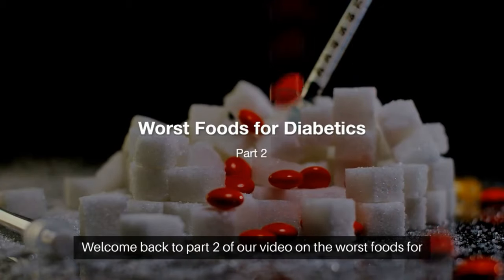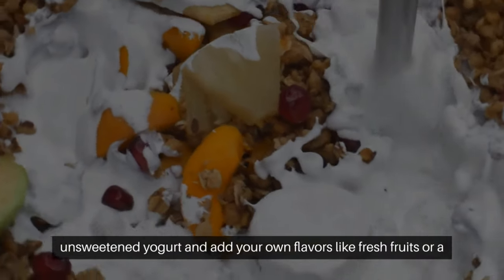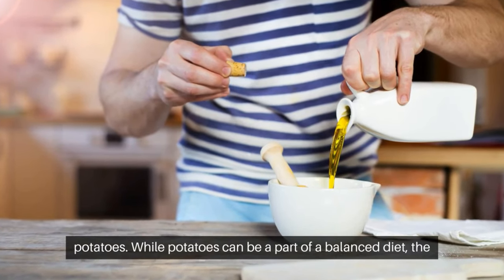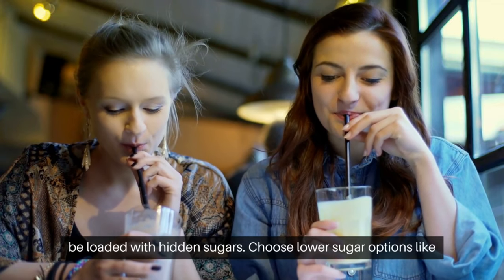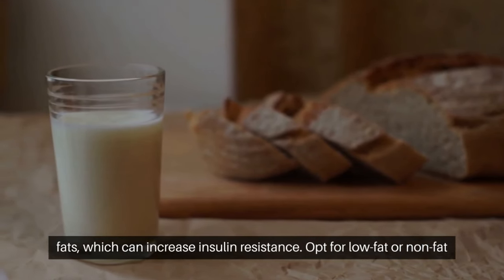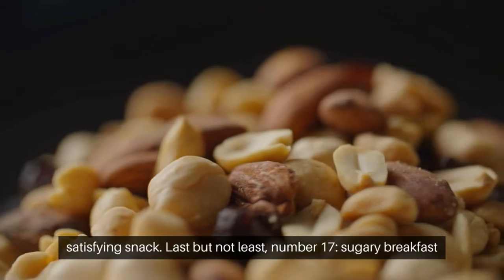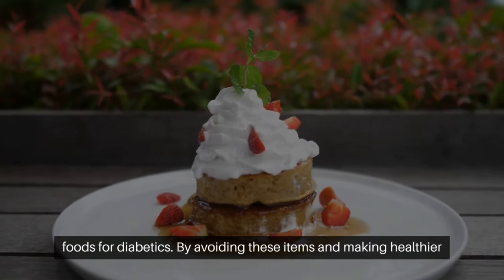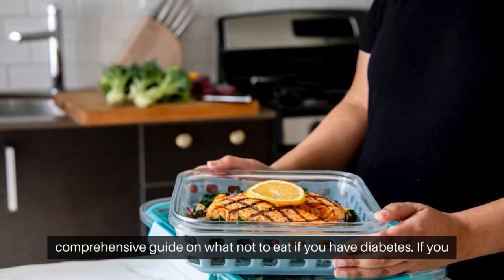17 Worst Foods for Diabetics / part 2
17 Worst Foods for Diabetics / part 2

Discover the 17 worst foods for individuals with diabetes in this informative video. Learn which foods to avoid and why they can negatively impact blood sugar levels. Whether you have recently been diagnosed with diabetes or are looking to better manage your condition, this video will provide valuable insight on how to make healthier food choices. Don't let your diet hold you back - watch now to learn more!